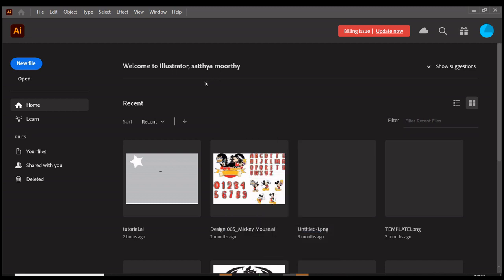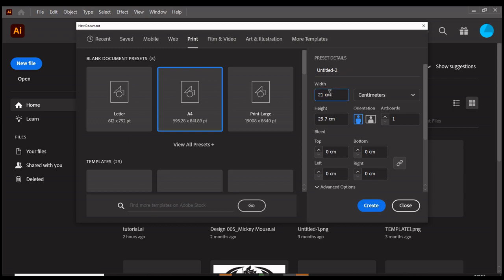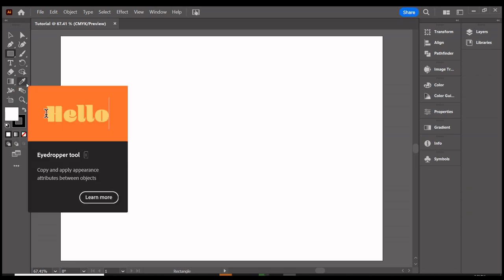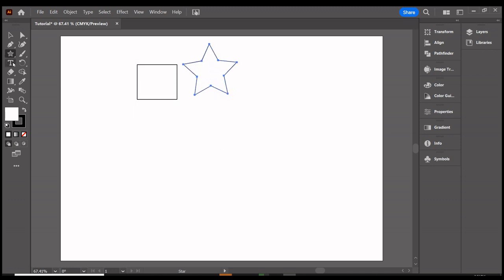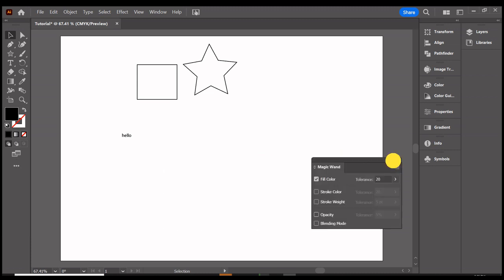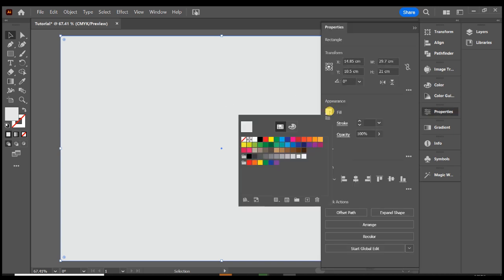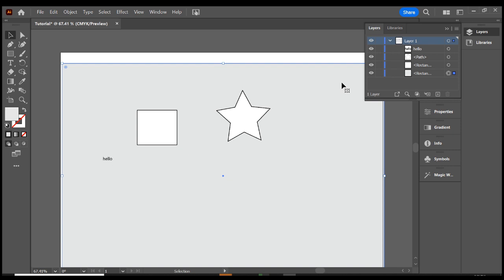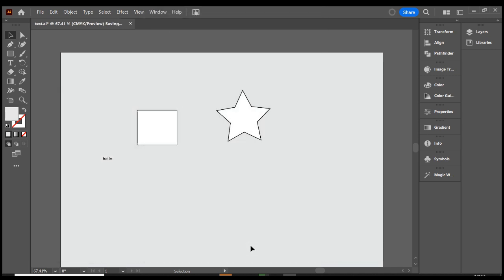adobe illustrator introduction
This video explains in basic functions of adobe illustrator